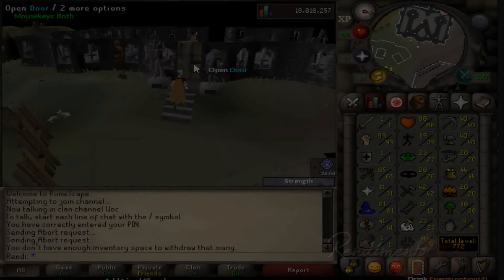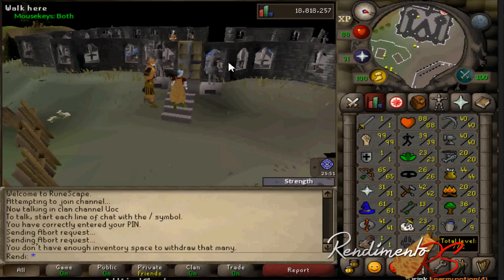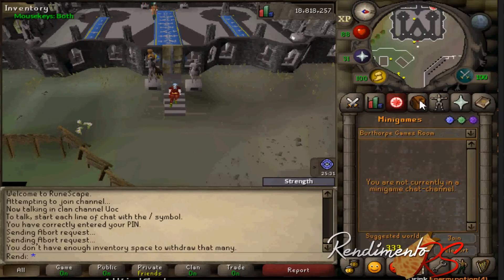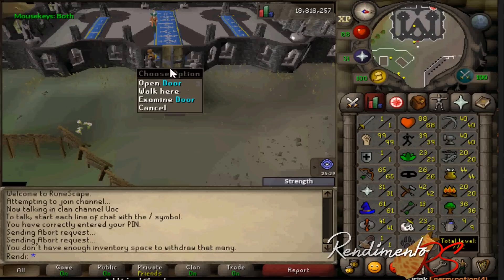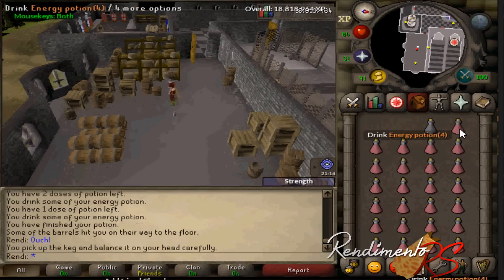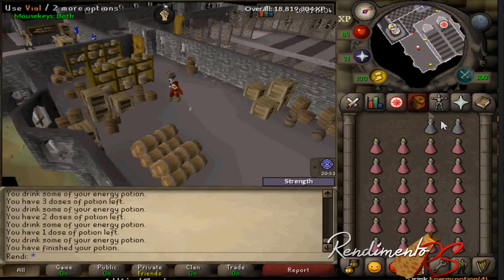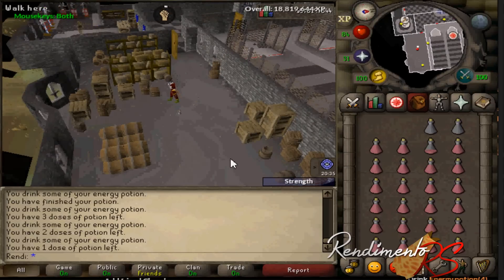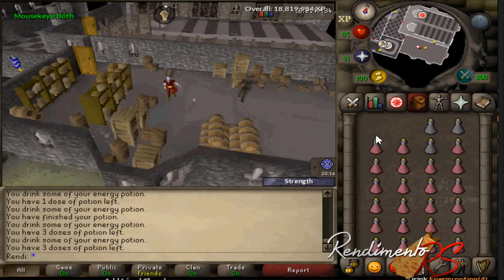Best Str Exp W/ No HP EXP Method! 55-60k exp per hour - OSRS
55-60k str exp per hour w/ 0 hp exp. Thank you for all the support. Am streaming lately @